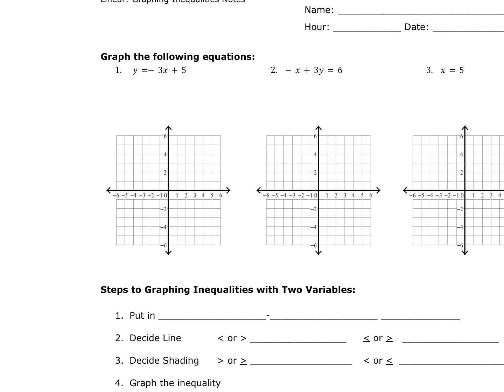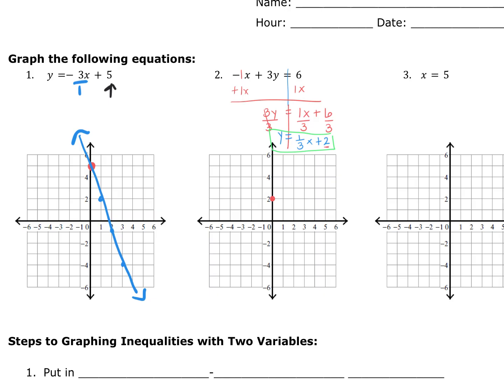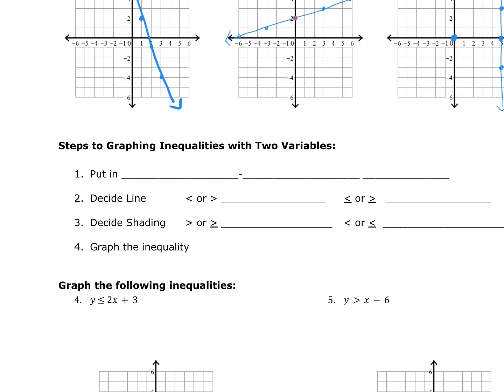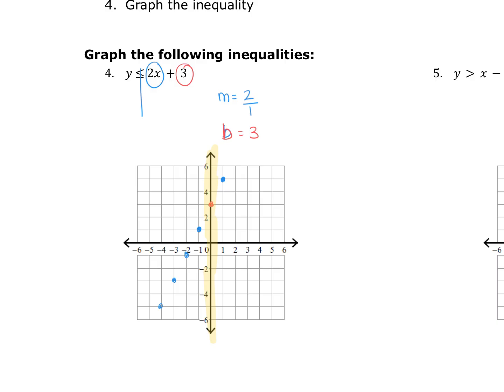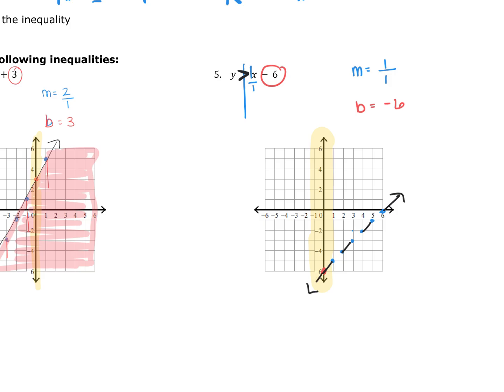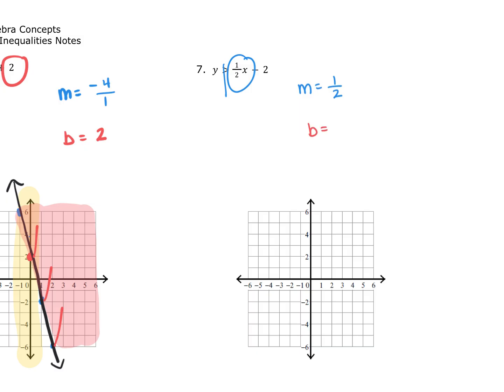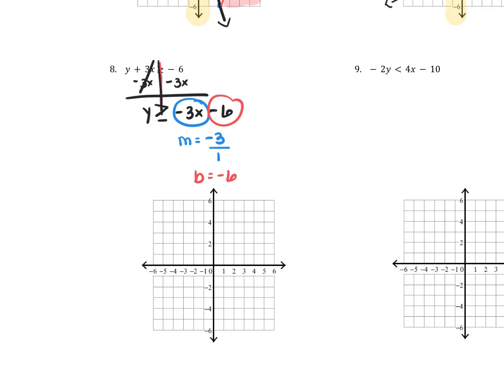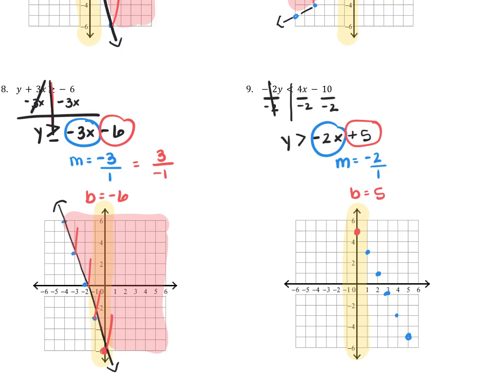18. Graphing Inequalities Notes.docx